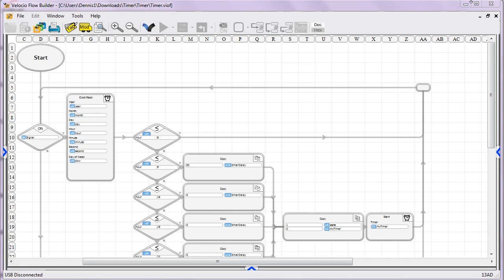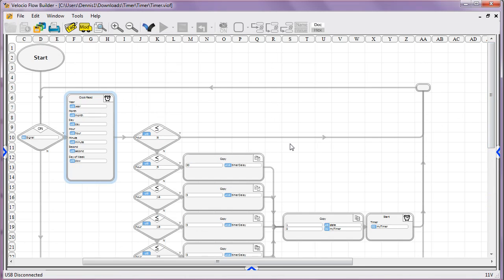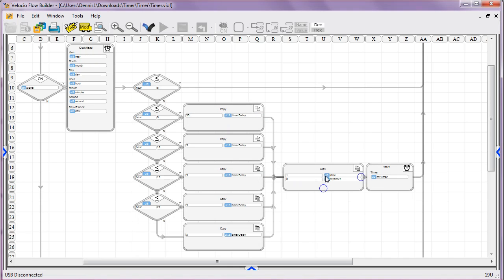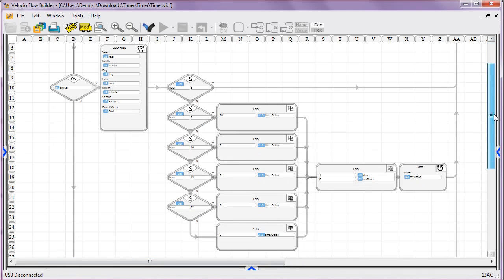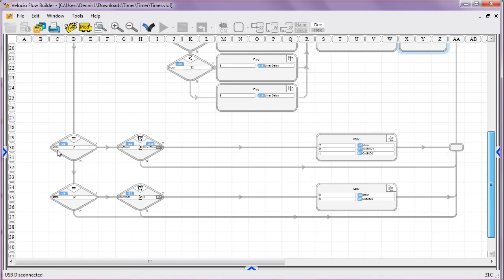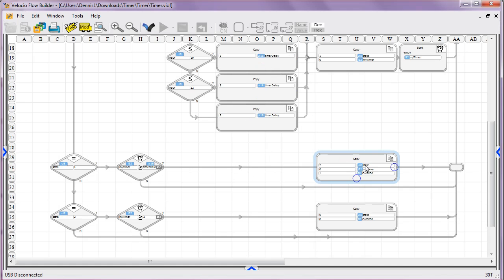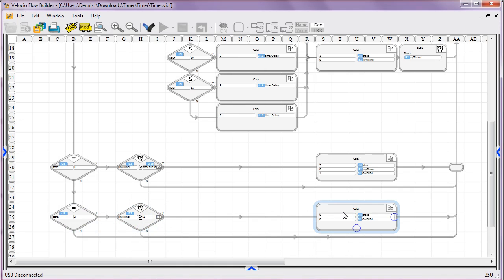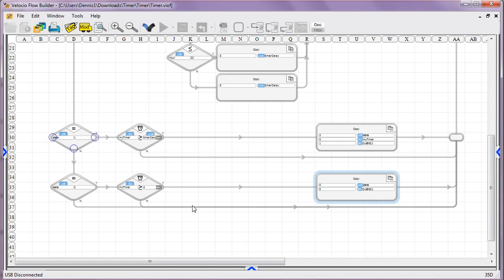Jason Timer Example